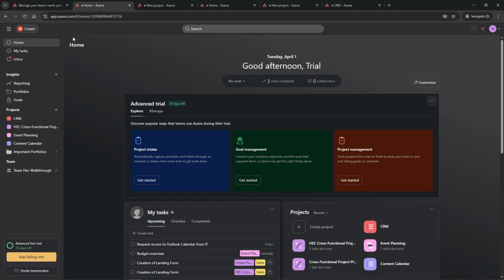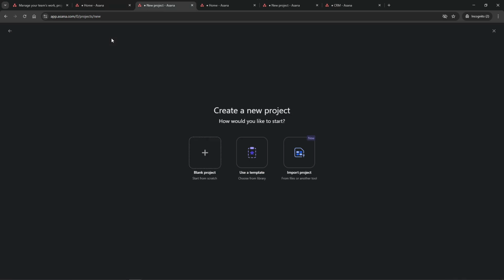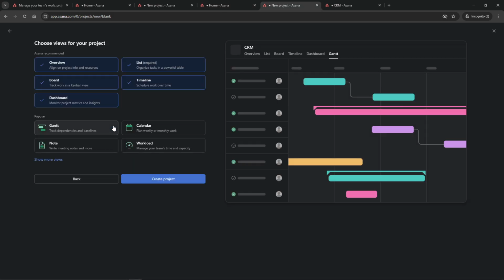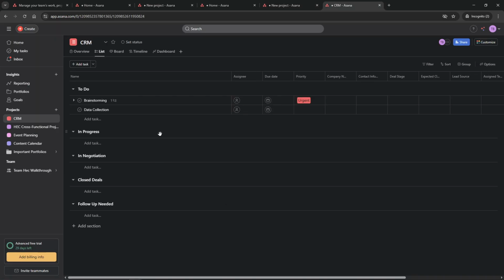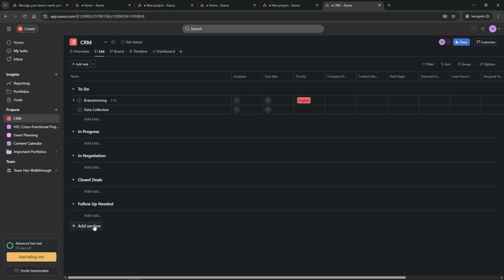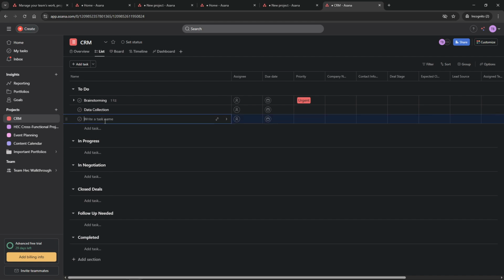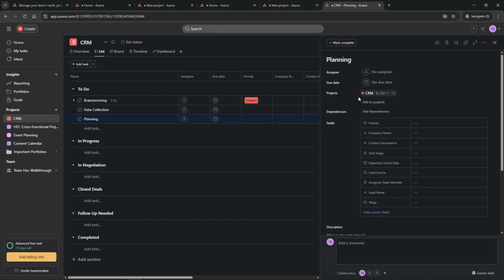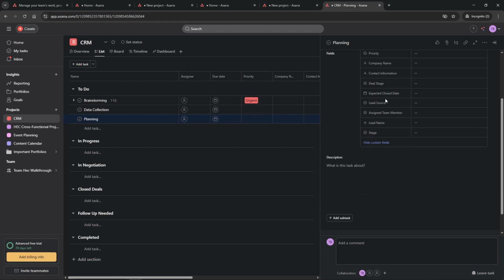How to Create a Project Plan in Asana Step by Step [2025 Full Guide]